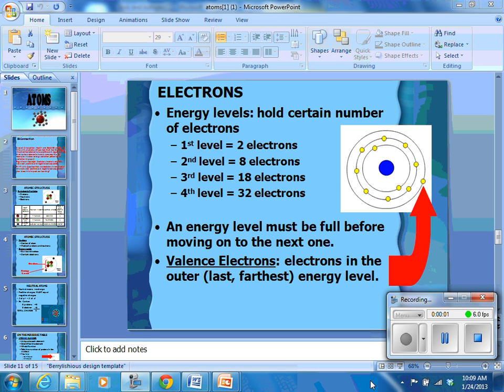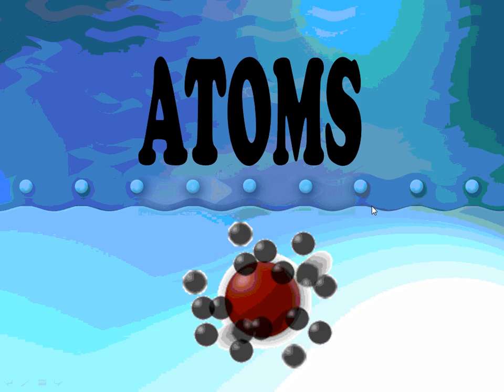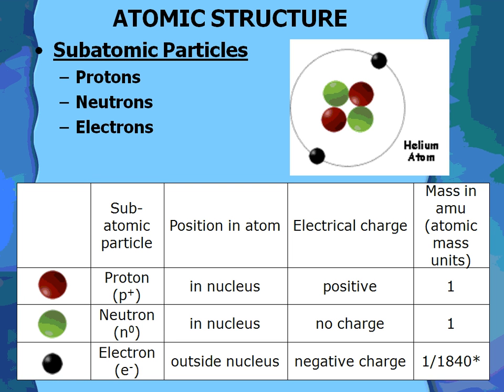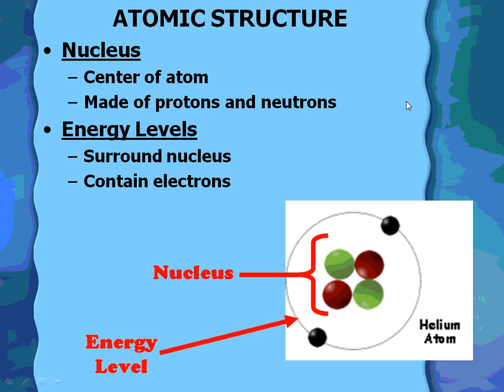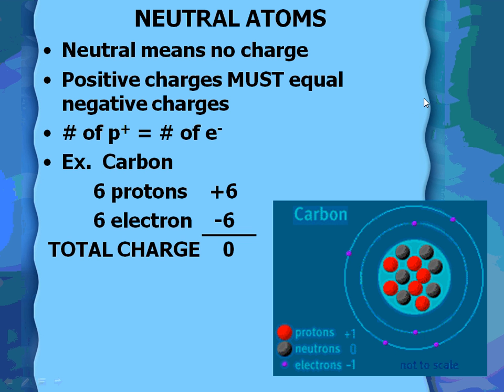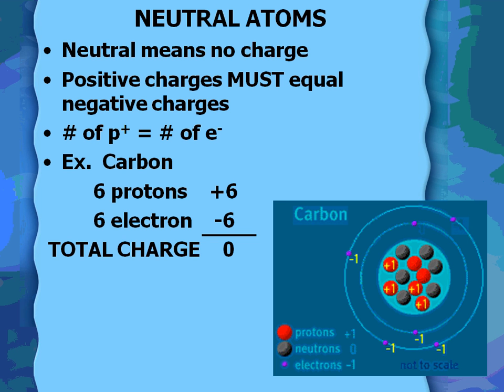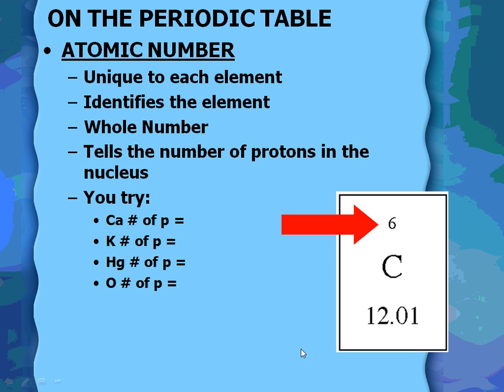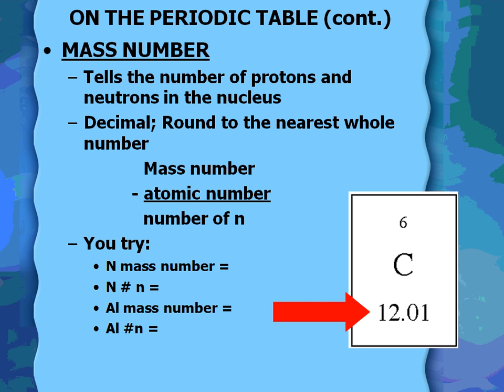Atom Overview Condensed.wmv